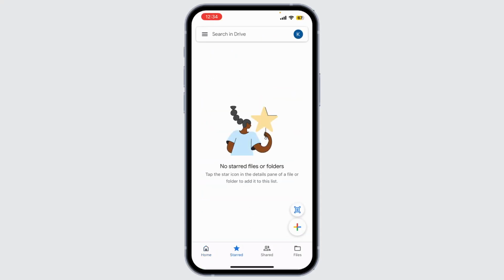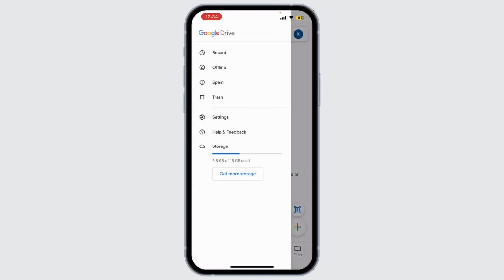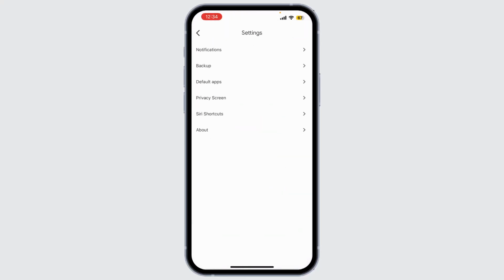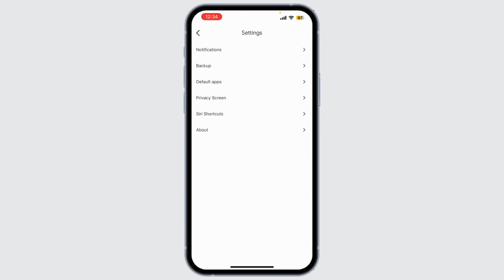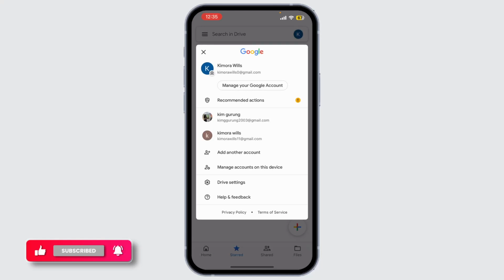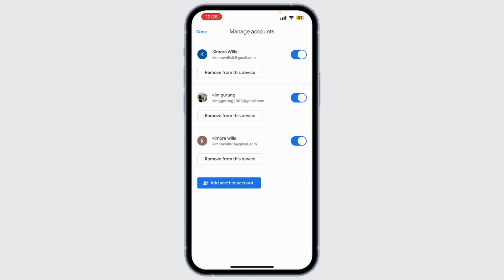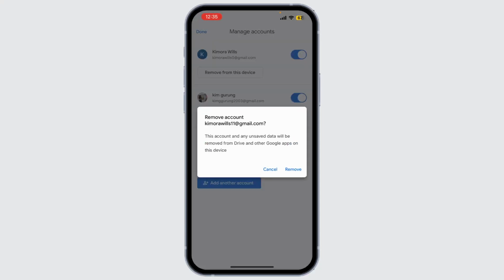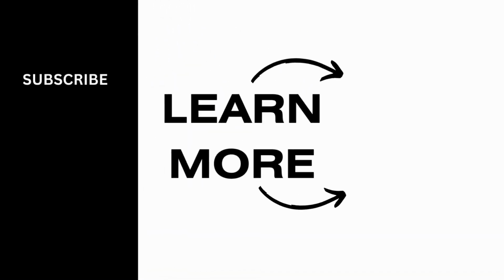How To Logout Of Google Drive In Mobile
Learn how to easily logout of Google Drive on your mobile device in this step-by-step tutorial. Whether you’re switching accounts or just need to sign out, this guide will help you navigate the process effortlessly!

In this video, you’ll discover how to logout of Google Drive in mobile, including specific instructions for both Android and iPhone. We’ll cover everything you need to know to sign out of Google Drive and manage your account securely.

Timestamps:
0:00 Introduction
0:12 Step 1: Accessing Google Drive
0:29 Step 2: Navigating Account Settings
0:44 Step 3: Signing Out of Google Drive